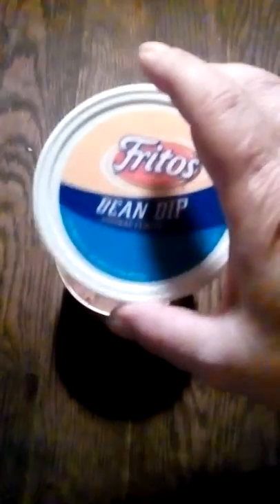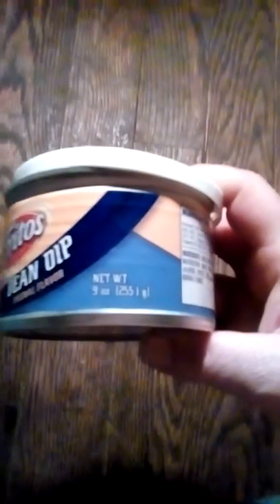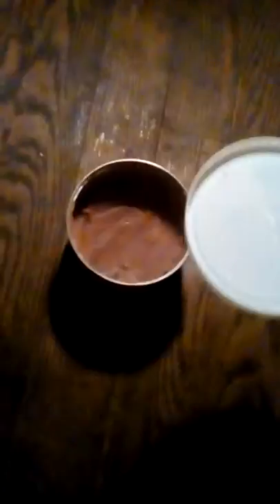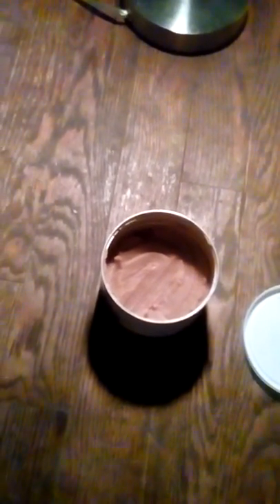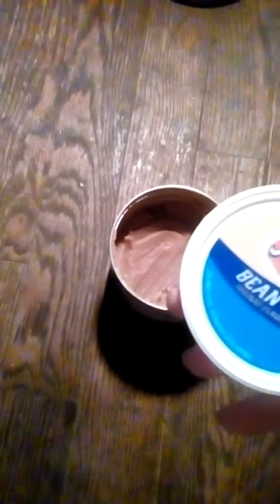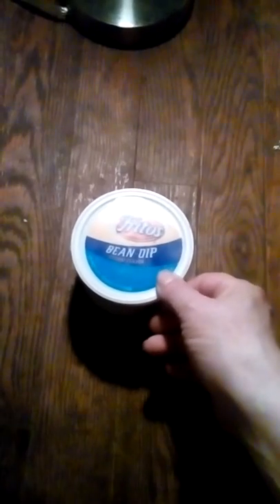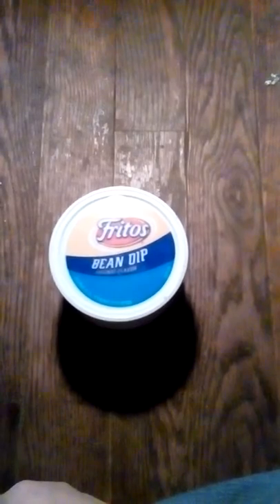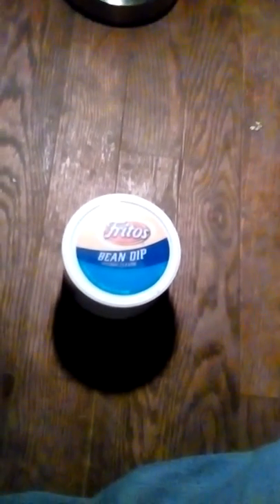Frito's Bean Dip review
A quick review on Fritos Bean Dip.